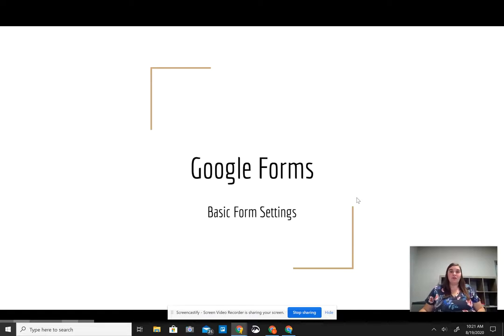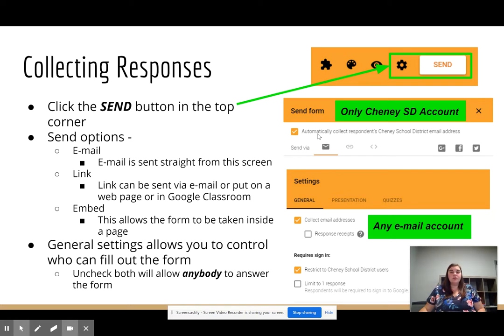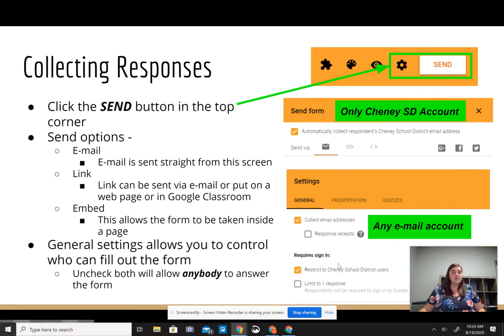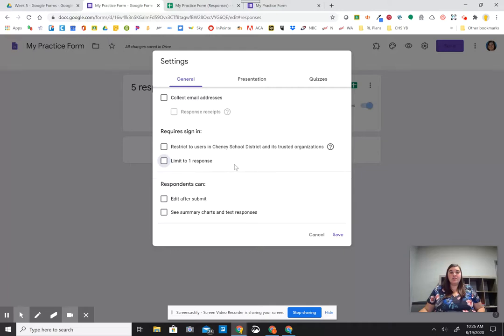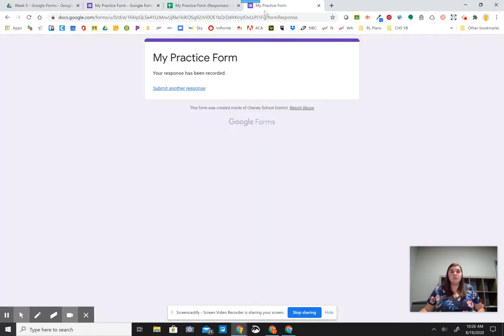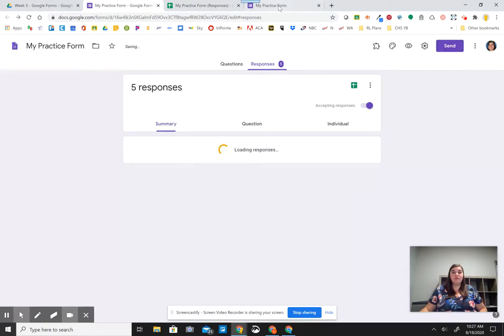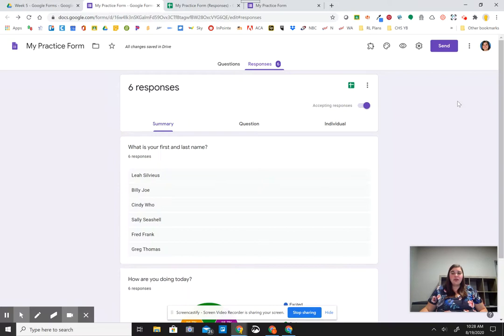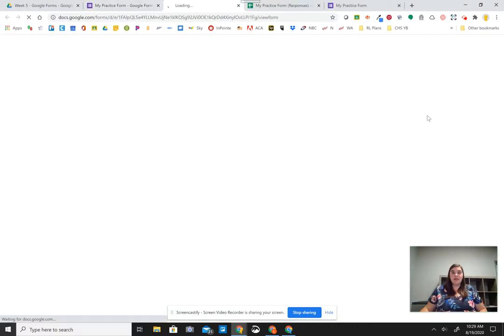Settings of a Google Form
How to adjust the settings of a Google Form.